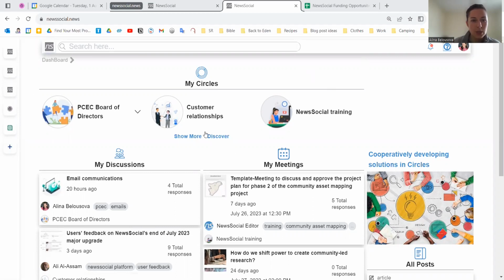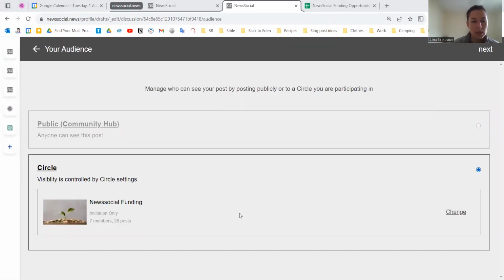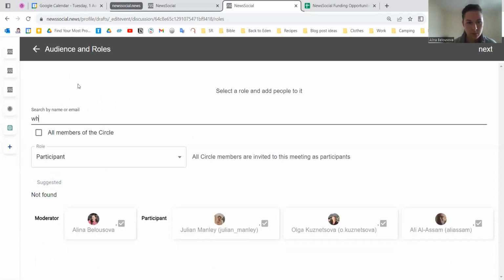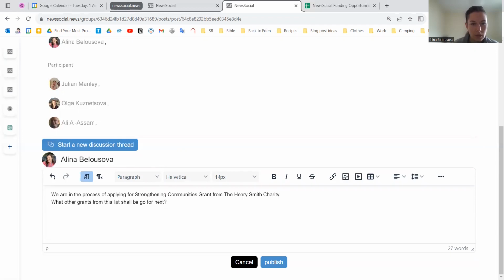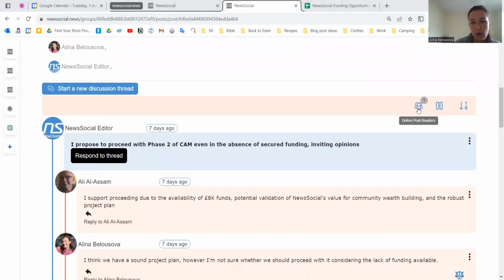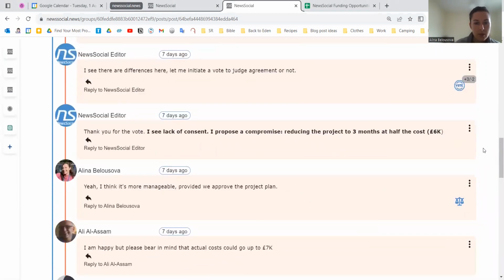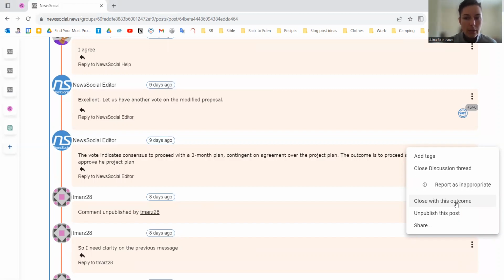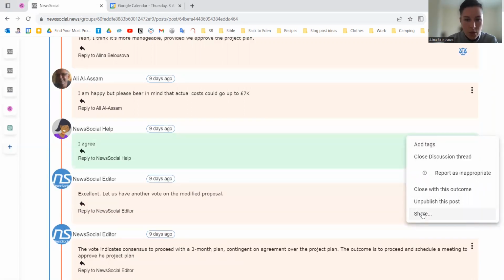How to create and moderate discussions on NewsSocial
In this video tutorial Alina shows how to create and moderate discussions on NewsSocial.

NewsSocial supports moderated asynchronous discussions, where positive outcomes are reached by consent, following the principles of sociocracy.

"Asynchronous" indicates that these online discussions are extended over days or weeks, as opposed to happening in a single meeting.